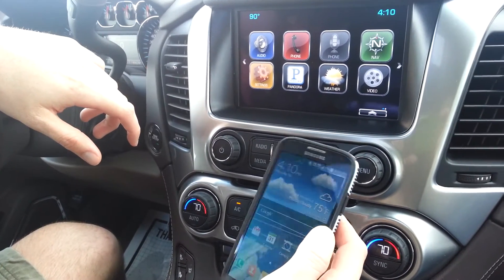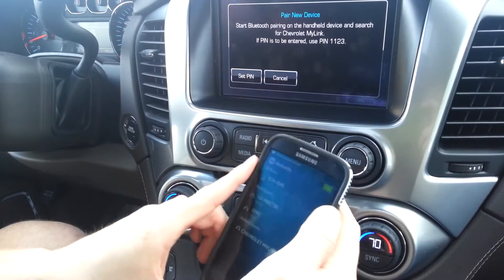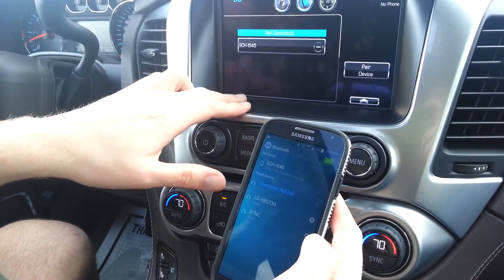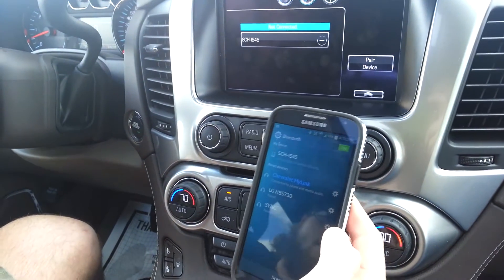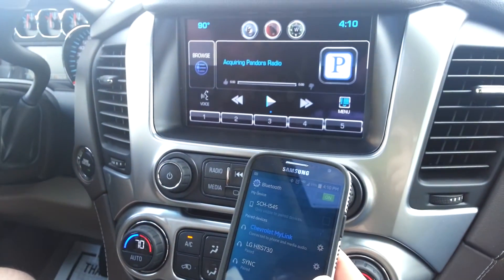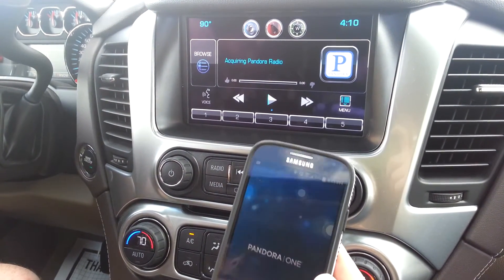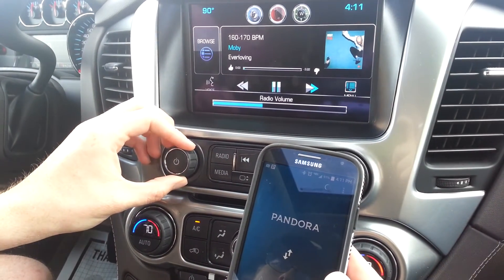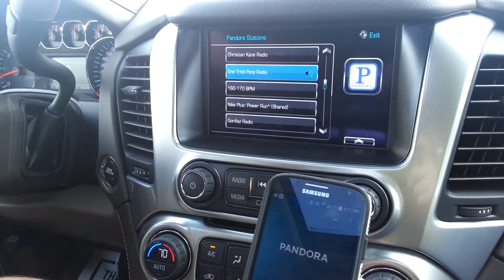2015 Chevy Tahoe MyLink and Pandora App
Jason from Autostar USA is at Waynesville Chevrolet Buick in the new 2015 Chevy Tahoe LTZ to show you how to pair your (android; Galaxy S IV) phone to the Chevy MyLink system and use the Pandora app to play internet radio in your vehicle and import your existing stations.